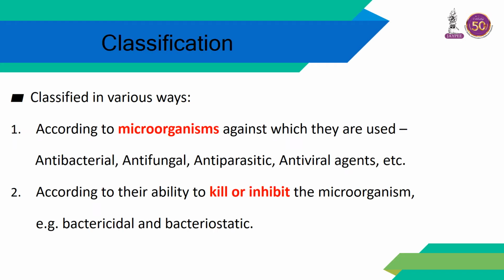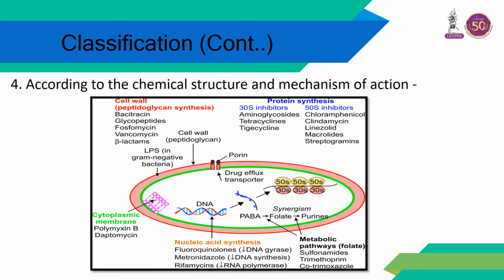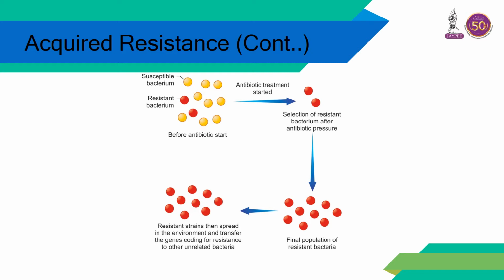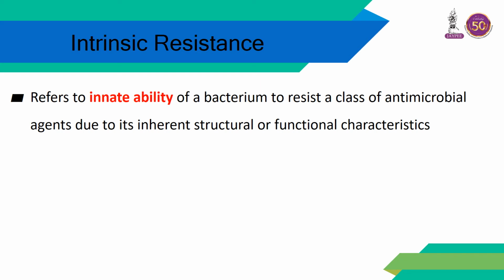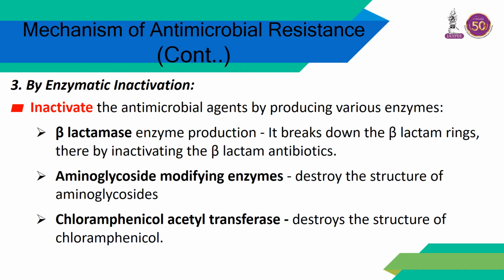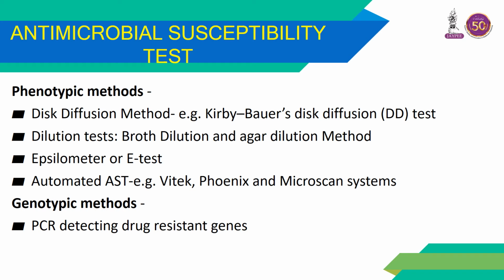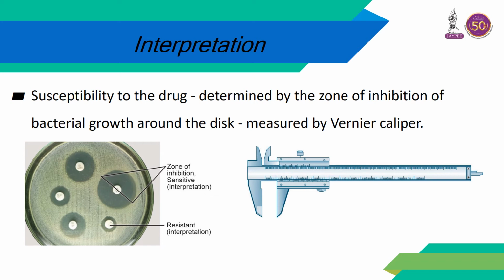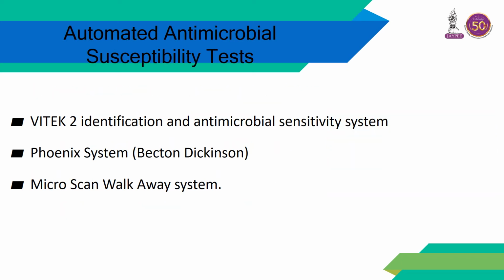Antibiotic Resistance, ABST, Antibiotic Stewardship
Dr Anita Nair Assistant Professor, Dept of Microbiology RMC, Loni